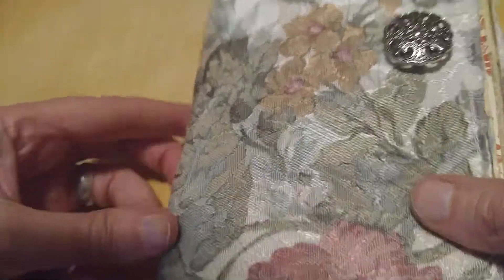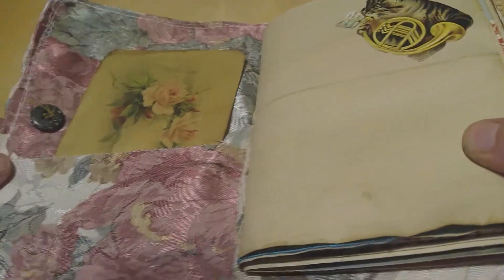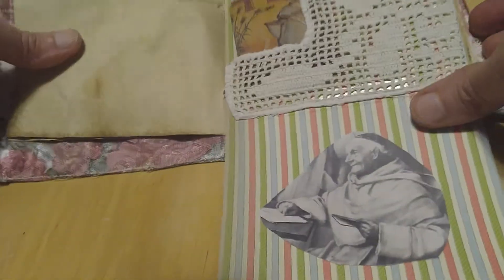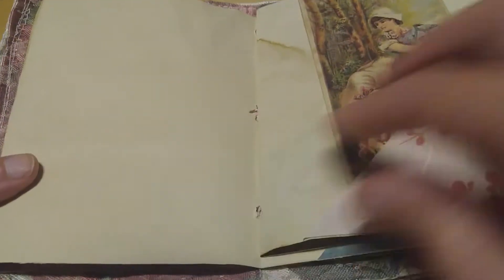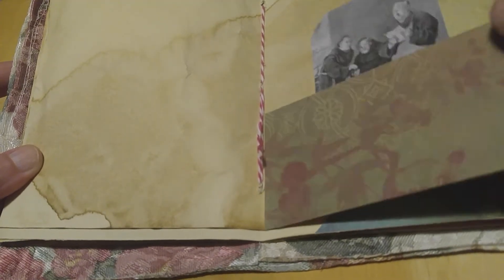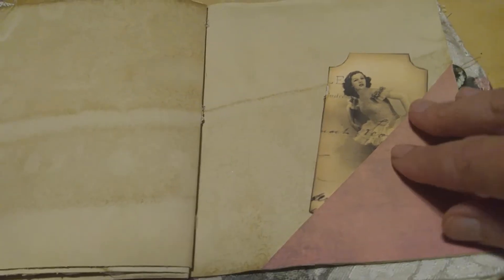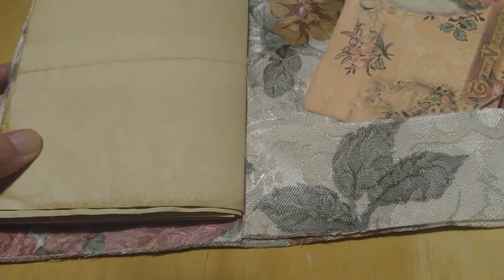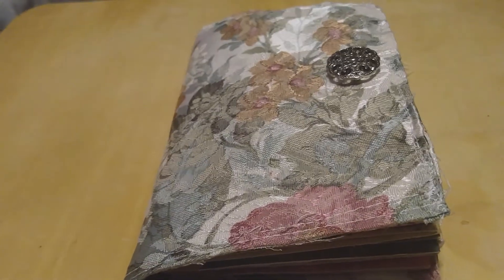Fabric Junk Journal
Fabric Junk Journal 12 double sided pages for a total of 24 made with coffee dyed pages embellishments vintage cards and tuck spots buttons will be available in my etsy shop soon.